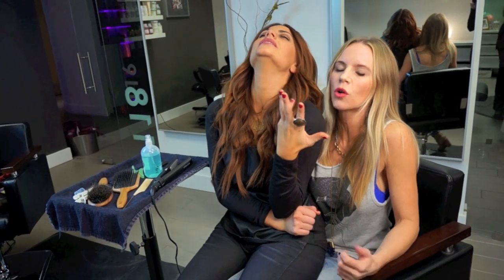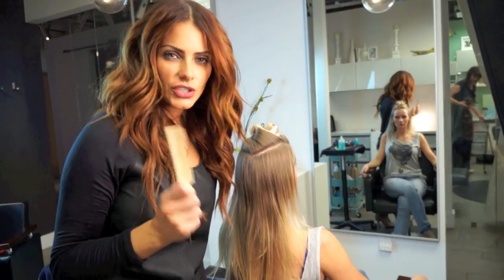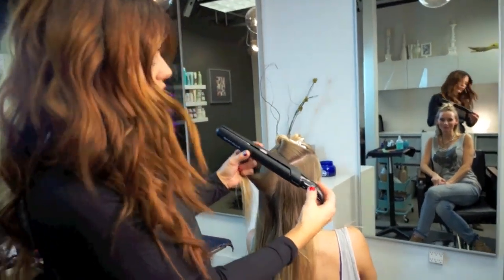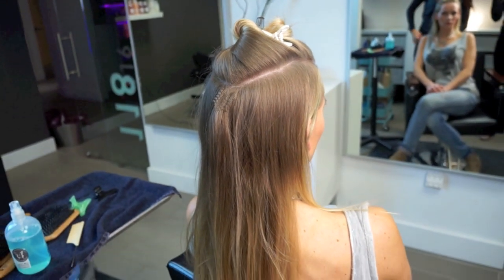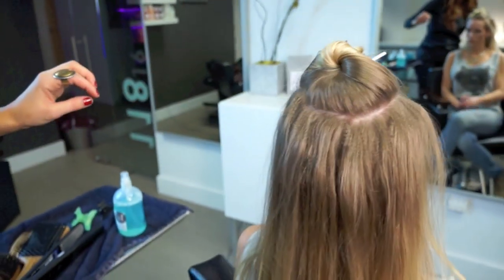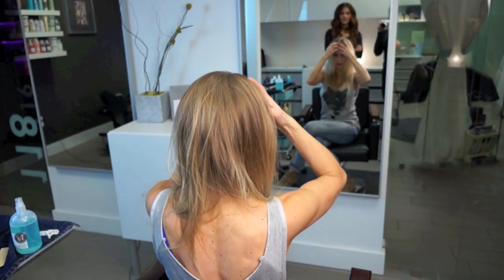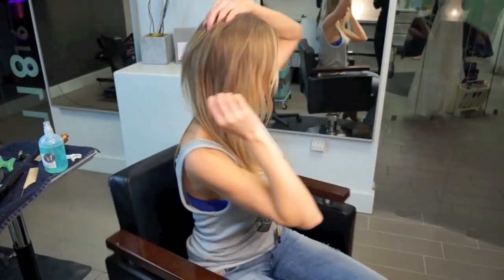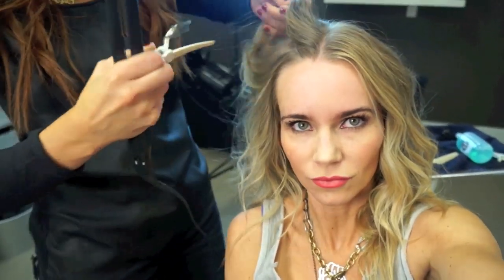The most AMAZING trick for achieving HUGE volume in your hair! YOU WILL FREAK!!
Laura and I are so excited about this video! We get so many of our subscribers asking us about how to get more volume in their hair! And we have found the answer for you! This is the Sam Villa Textur Iron and you will see first hand how amazing Laura's hair looks after using this!

THANK YOU SAM! WE LOVE YOU!!!

If you guys find any other cool ways to use this iron, please let us know! We are excited to mess around more with it!

Love you guys and HAPPY DECEMBER!!!

Xoxo
MMandL

Products we used:
Thermal treatment by Davines

Bumble and Bumble Brilliantine finishing pomade

Michelle 's top:
Target
Michelle's Lipstick:
MAC viva glam lll with Young Blood "Debalicious" on top
and MAC lipliner in "whirl"

Laura's top:
H&M
Necklace:
Nordstrom Brass Plum
Lipstick:
NYX Angel